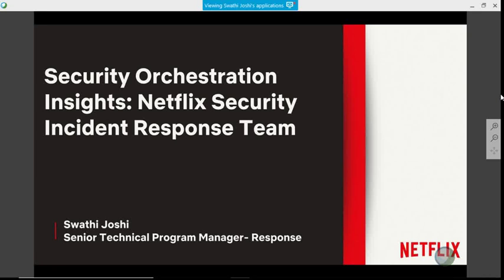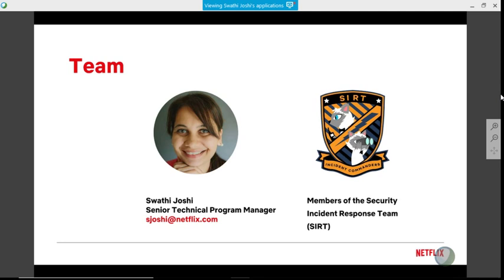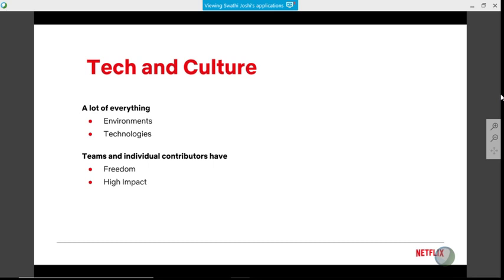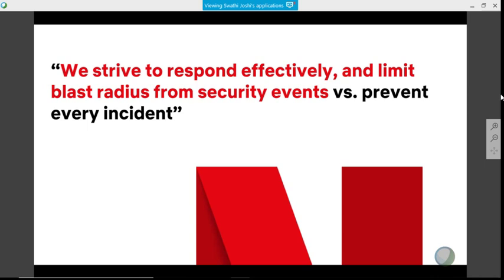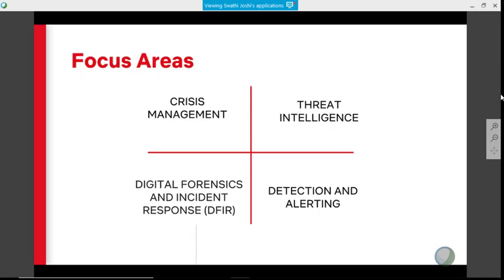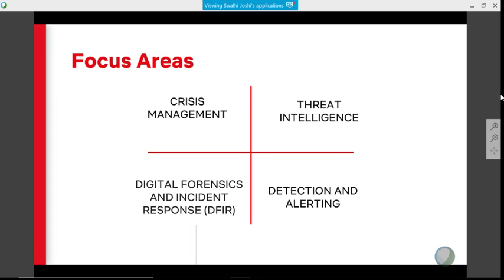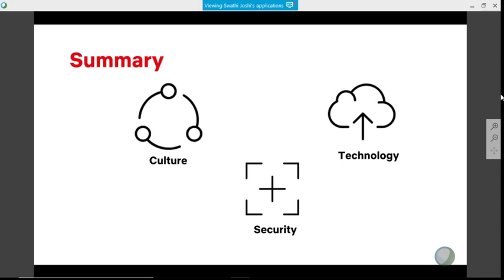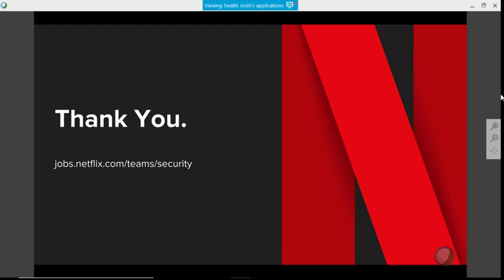Security Orchestration Insights: Incident Response team @netflix - IACD Webinar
Swathi Joshi from Netflix's Security Incident Response Team shares insights on how they use security orchestration.